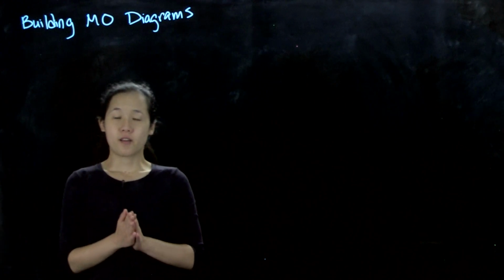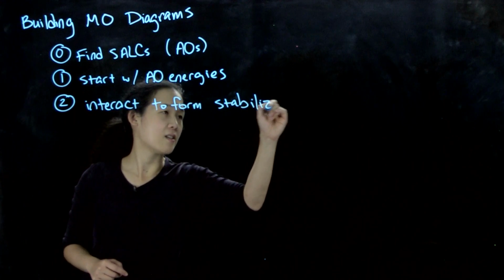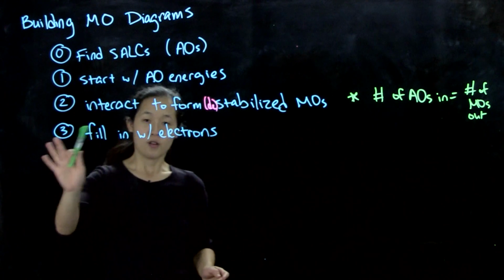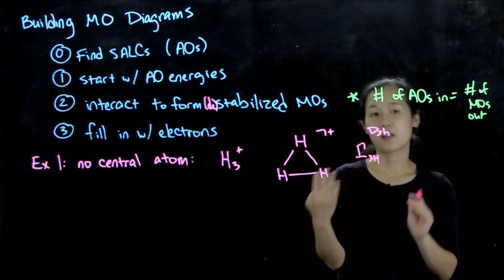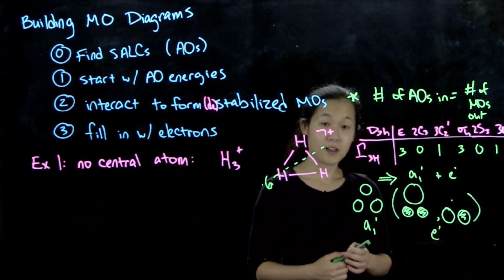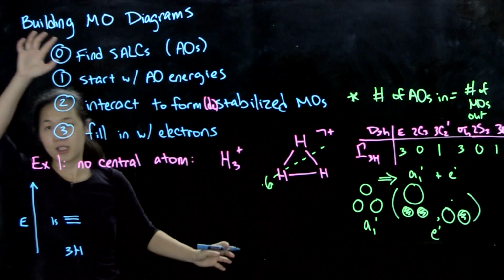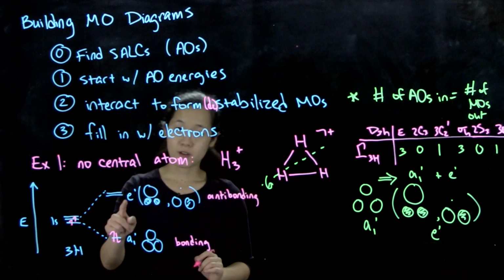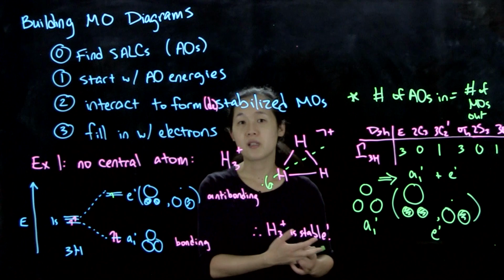L13A MO Diagrams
Introduction to building molecular orbital diagrams.
L13, Sep. 9, 2020
CHEM 60614